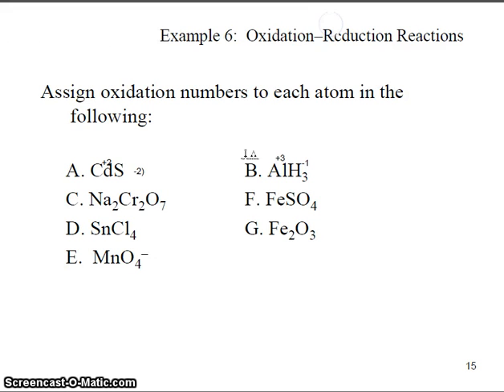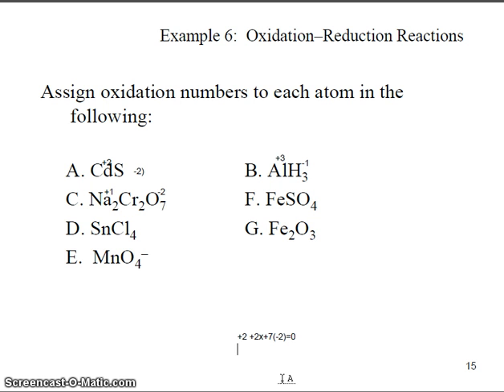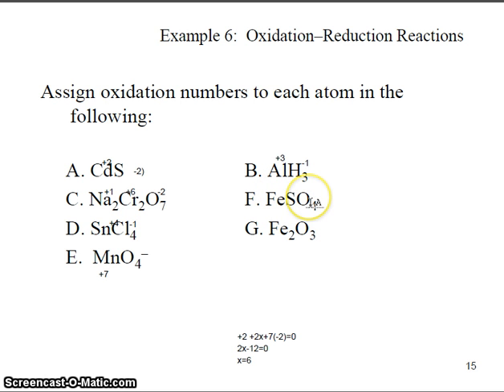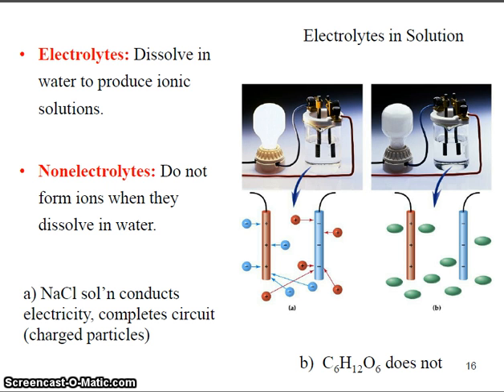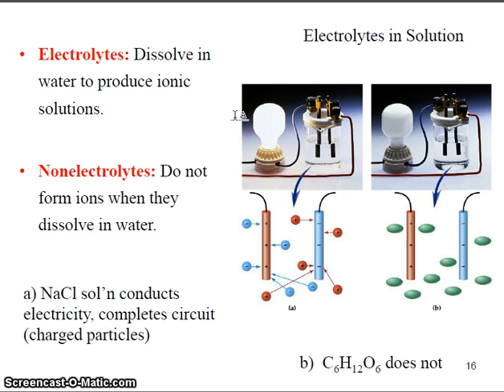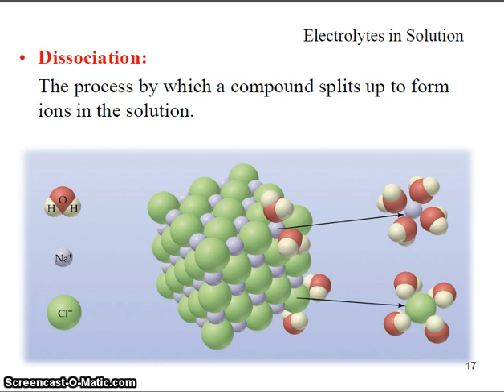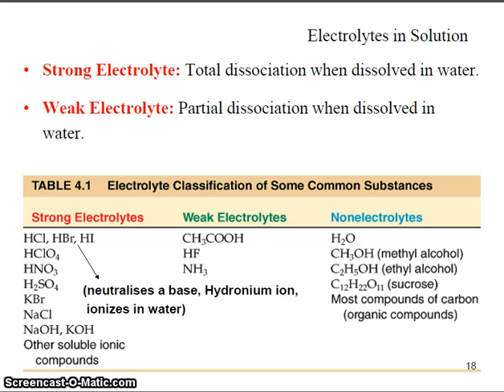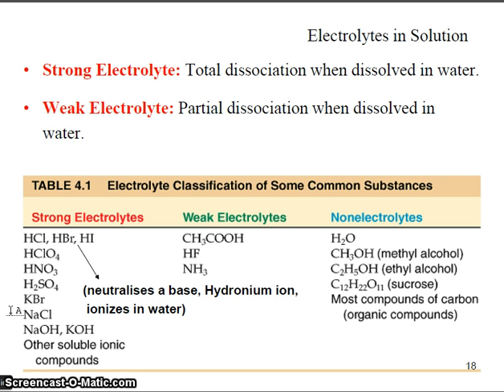Narrated powerpoint chapter 4_slide 16-19